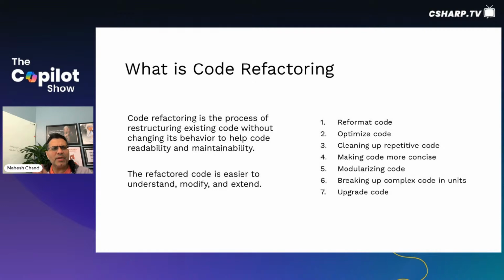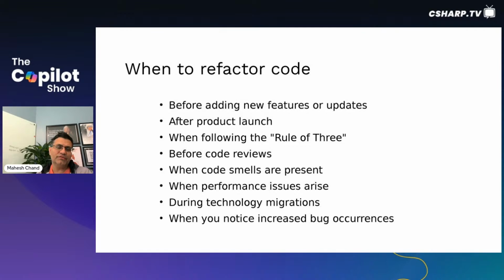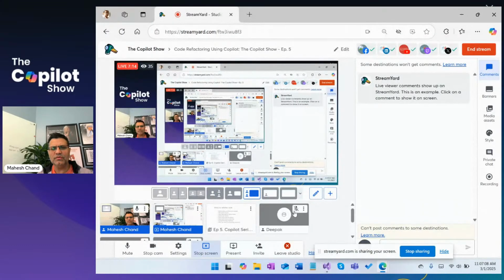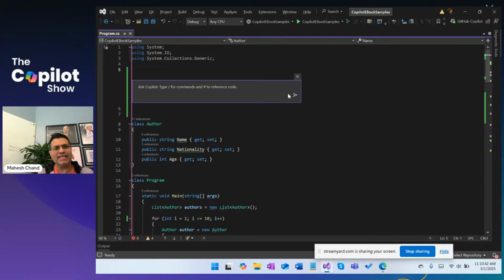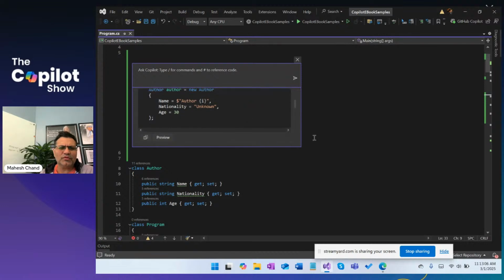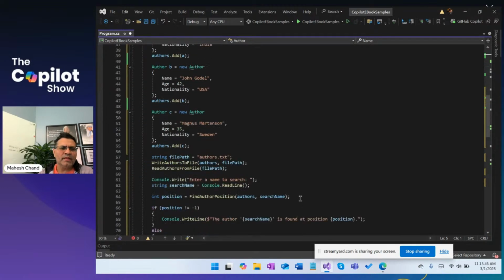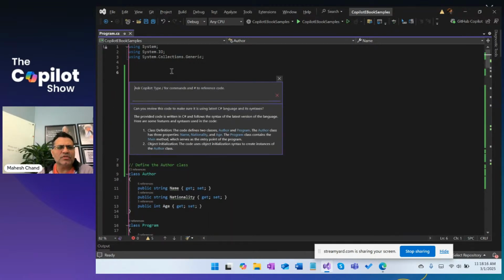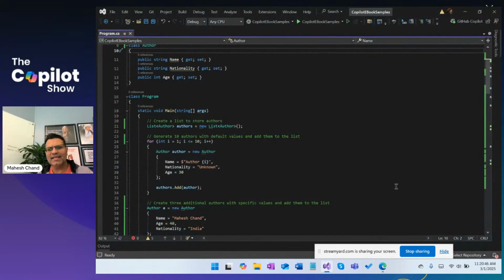Code Refactoring Using Copilot: The Copilot Show - Ep. 5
On March 01, join us for the next episode of The Copilot Show - Code Refactoring Using Copilot, hosted by Mahesh Chand, where we explore how AI is revolutionizing the way developers approach code refactoring.!

Whether you're a seasoned developer or just starting out, this session will showcase how Copilot can enhance your refactoring workflow, improve code quality, and boost productivity.